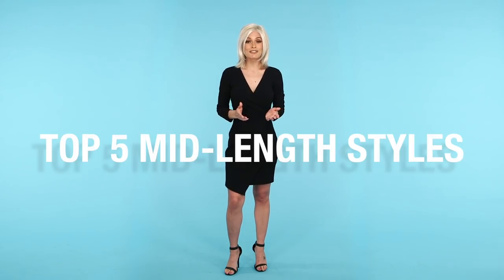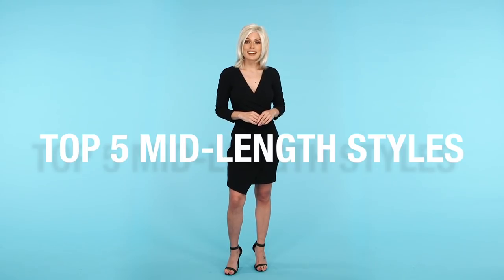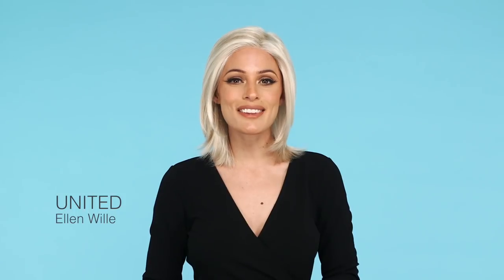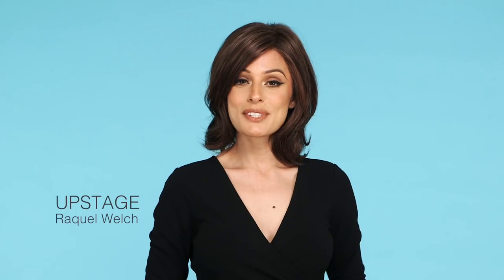Top 5 Mid-length Wigs | Wigs 101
Mid-length hairstyles flatter any face shape and are perfect for elevating your classic look. See the styles featured in this video below!

STYLES FEATURED:
0:03 - United by Ellen Wille in color Pastel Blonde Mix
0:34 - Upstage by Raquel Welch in color RL6/30
0:53 - Rachel by Jon Renau in color 22F16S8
1:09 - Jackson by Noriko in color Cayenne Spice R
1:24 - Wave Cut by Hairdo in R829S+